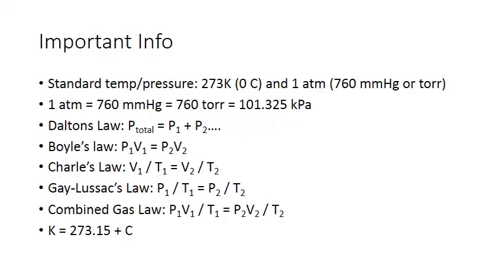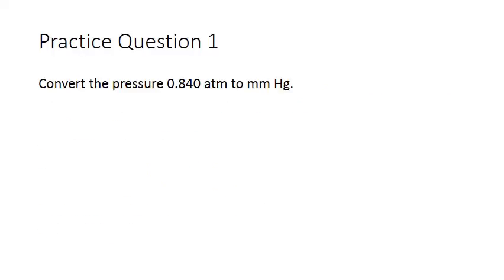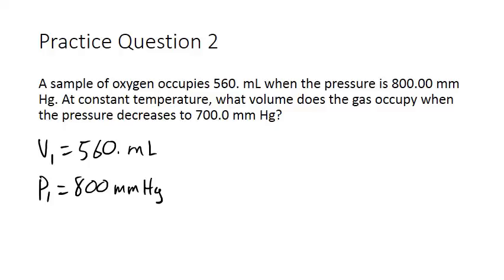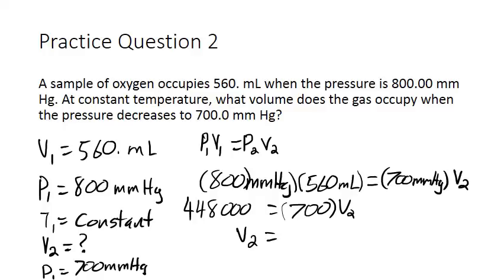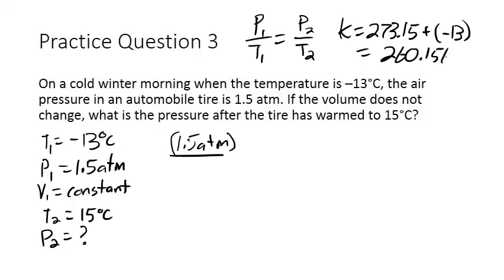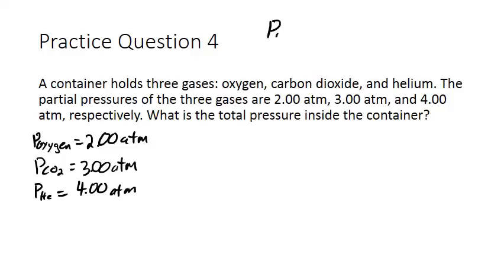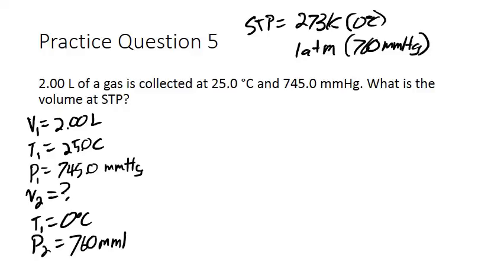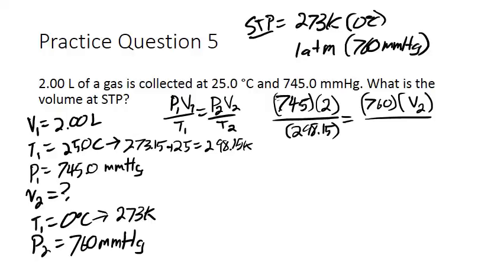Gas laws review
Gas laws review. Showing several practice problems.